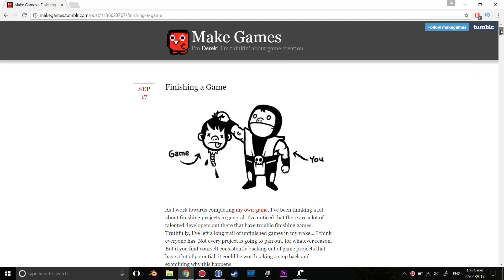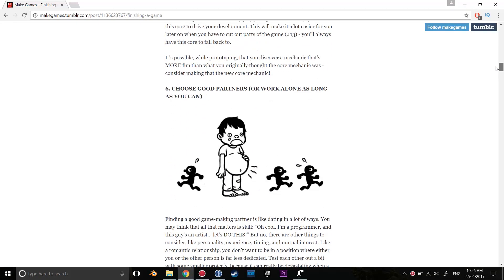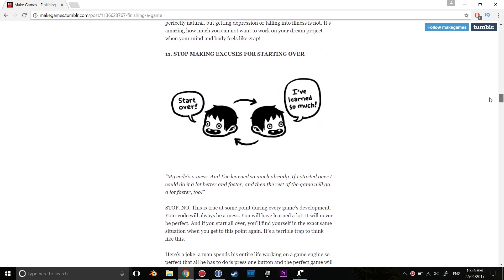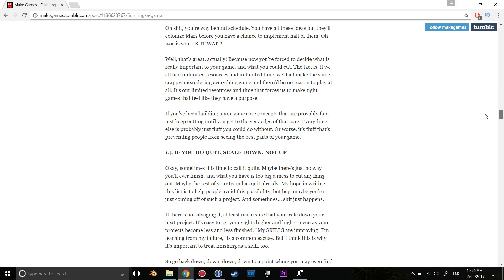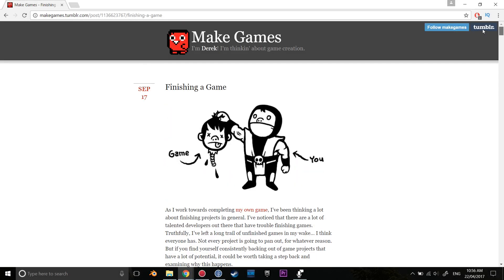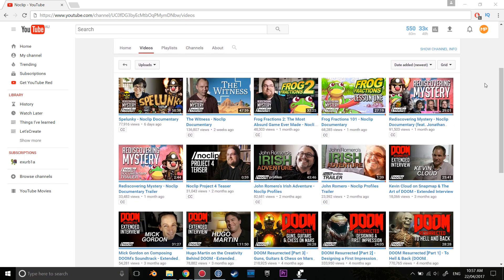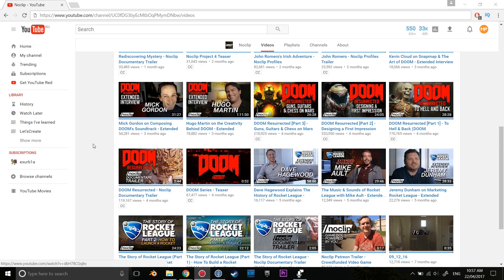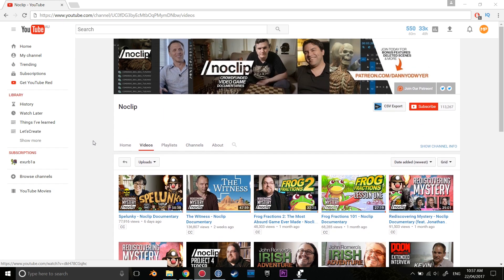Resource Drop #1 - Three amazing game development resources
Hey everyone! in this video I wanted to share three amazing game development resources that can help you out!

Video content:
Game makers tool kit images
No clip YouTube channel